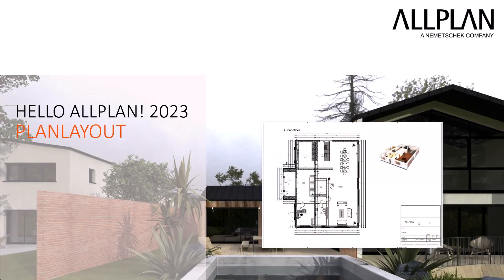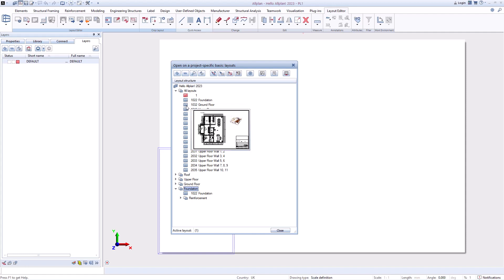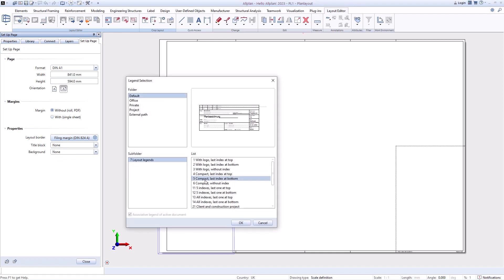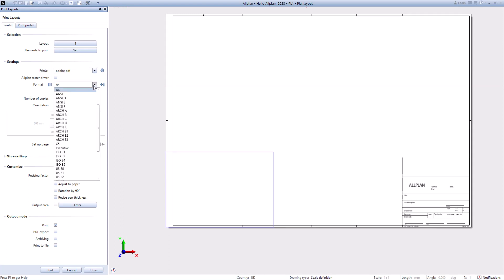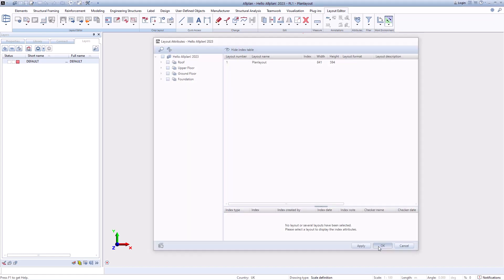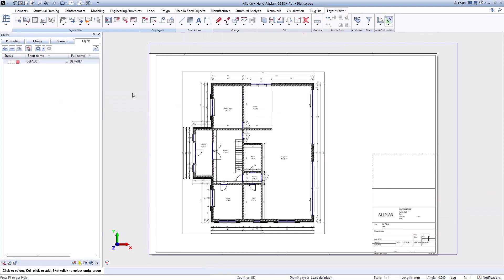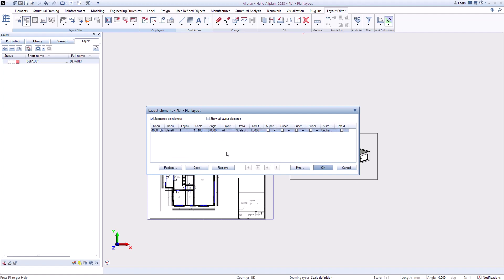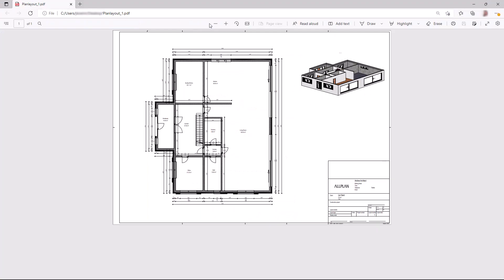Hello Allplan! 2023 - Planlayout